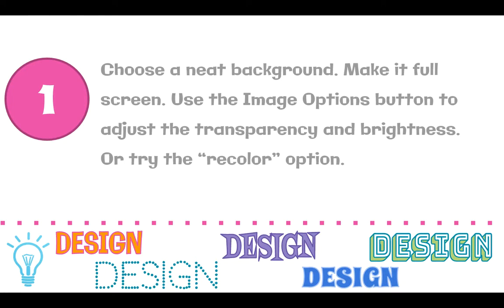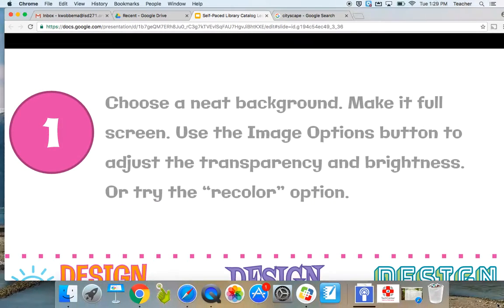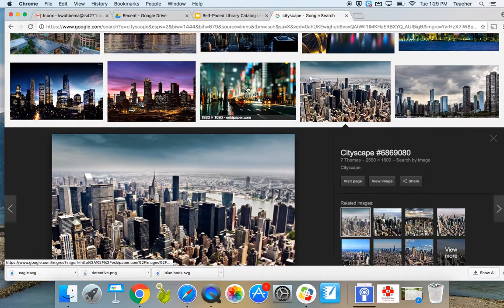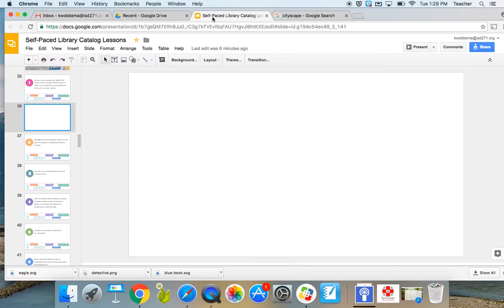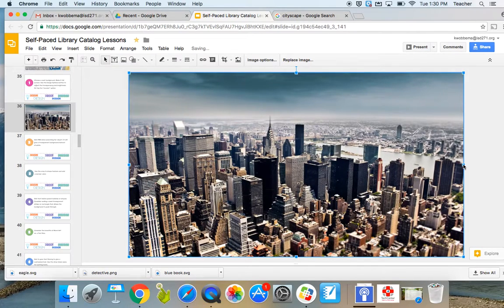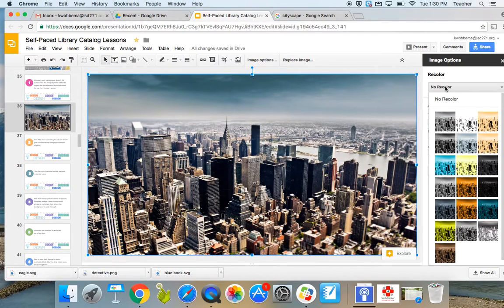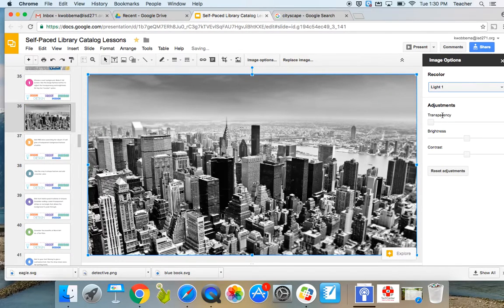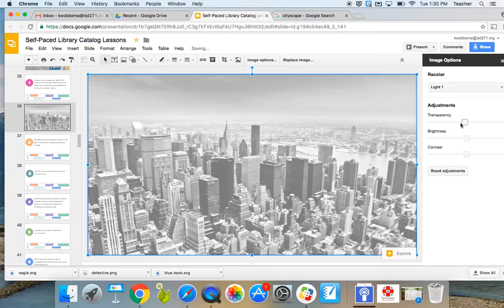1. Using the "Image Options" button to adjust background images